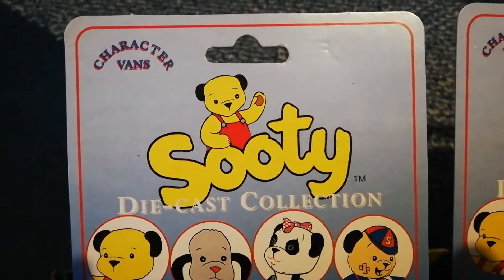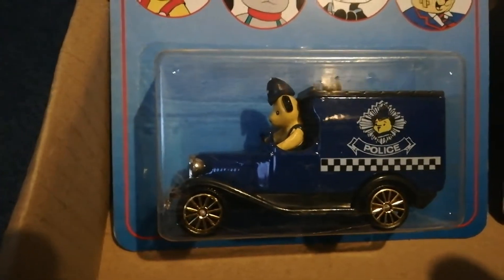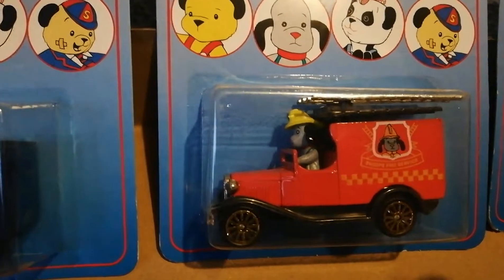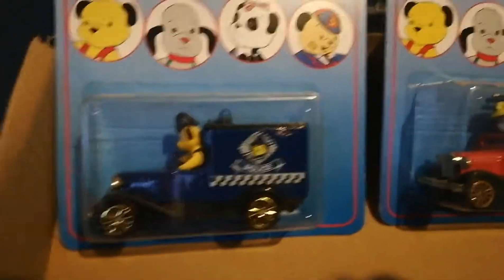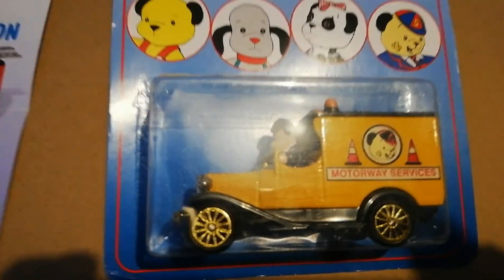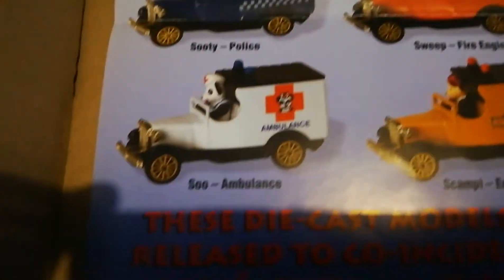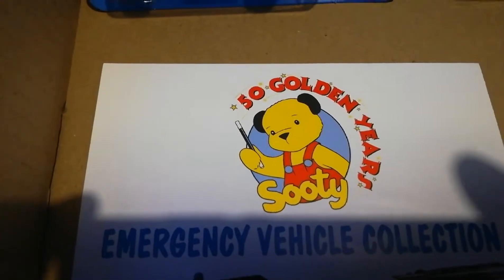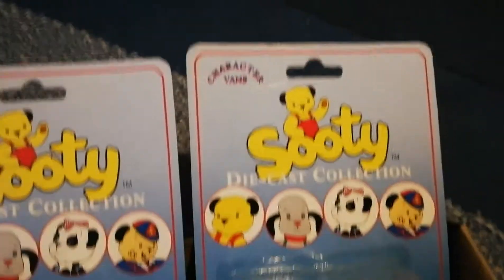Sooty Die-cast Collection of 4 Vans 50th Anniversary Edition from the 90's